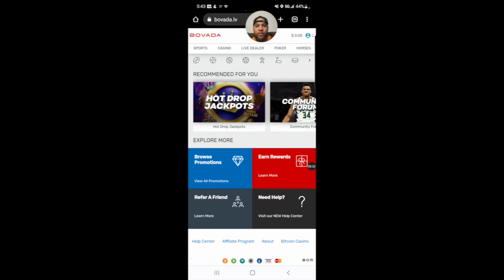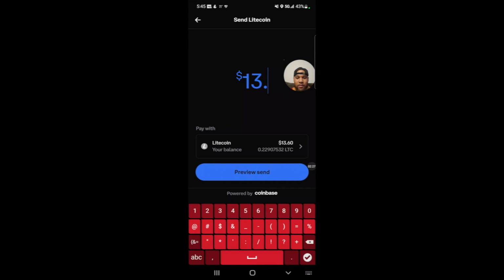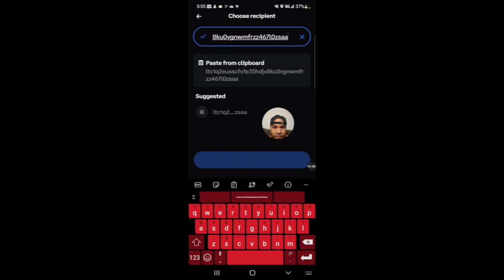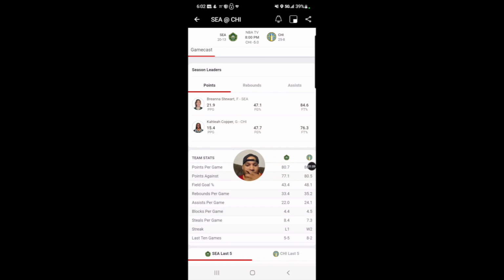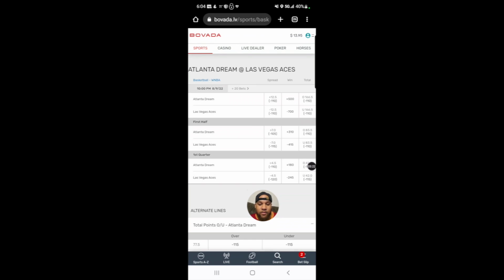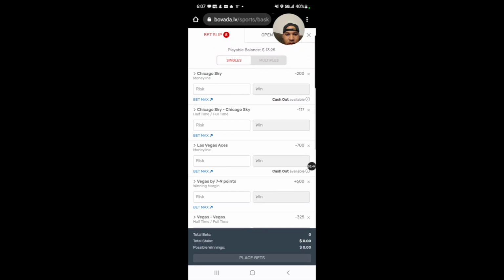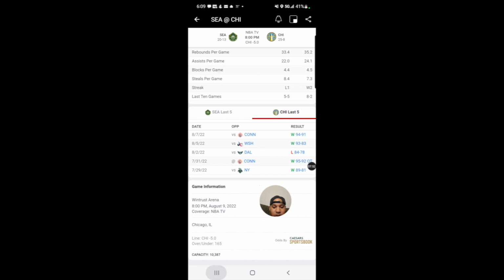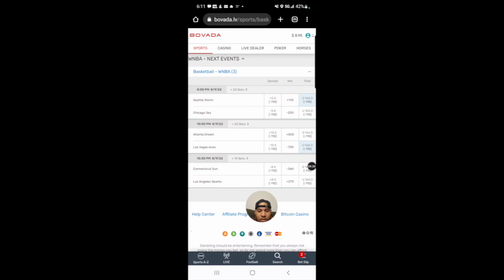BOVADA | Sports Gambling on WNBA | August 9, 2022 | C-Trel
In this video, I will be sports betting using the Bovada website. I will be betting on the WNBA game. I will take you step by step on how to deposit money into the Bovada account. I will then place the bets.